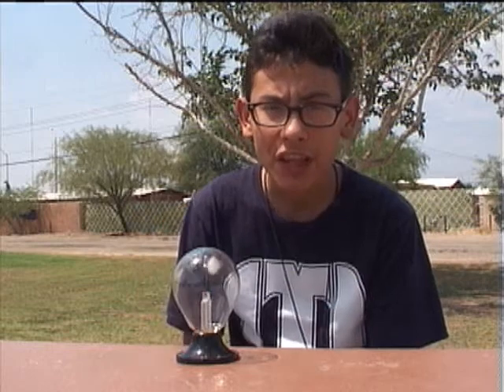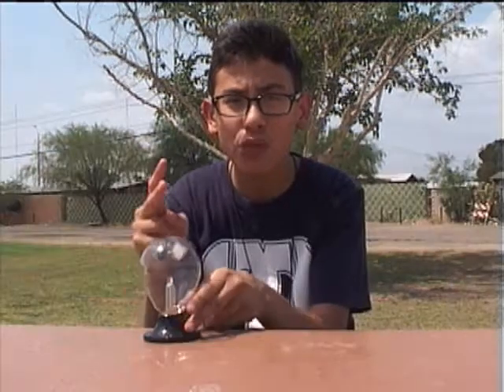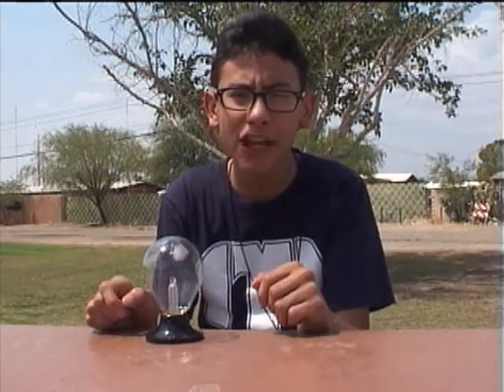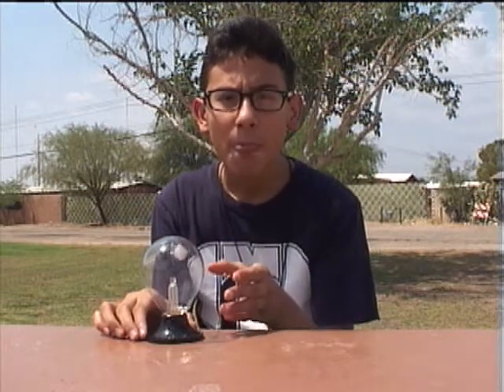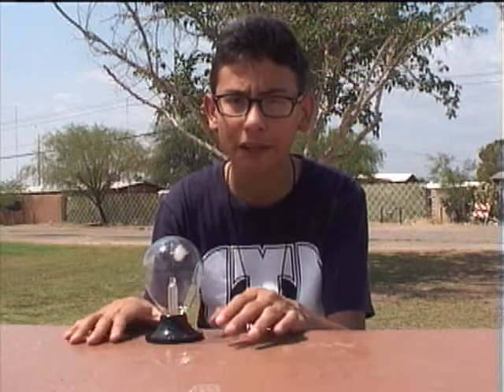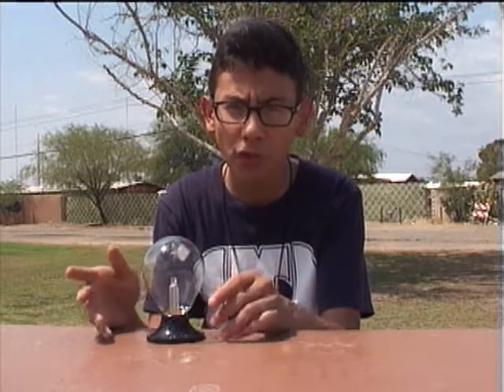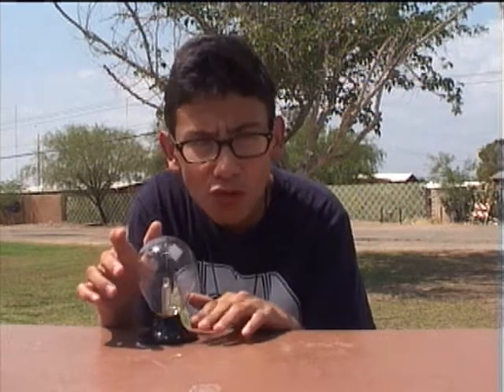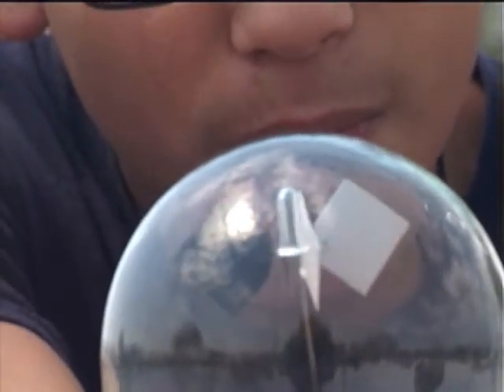Big Ideas Solar Energy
Exciting energy plans for home & moon.